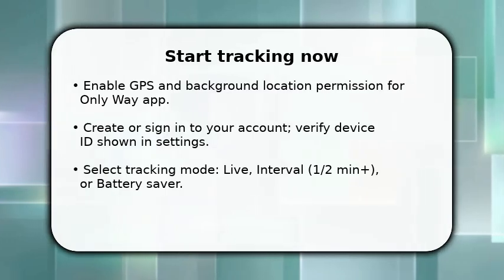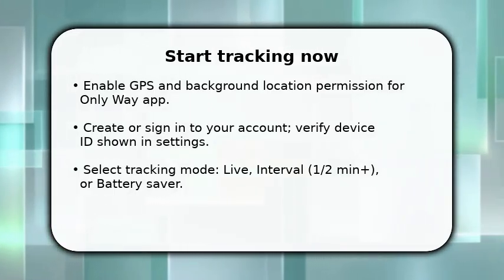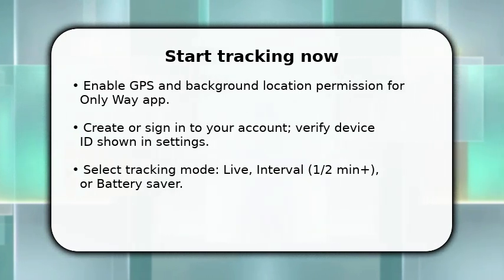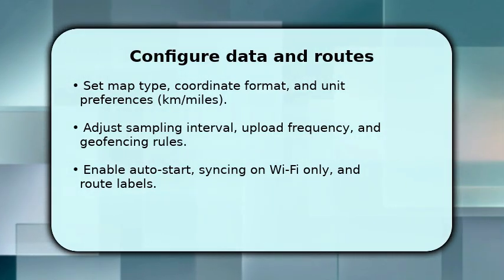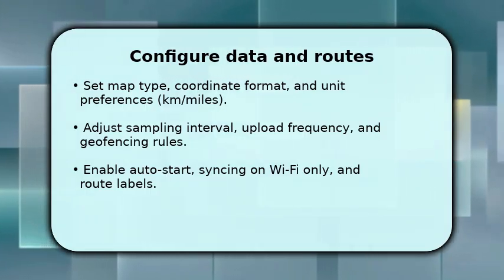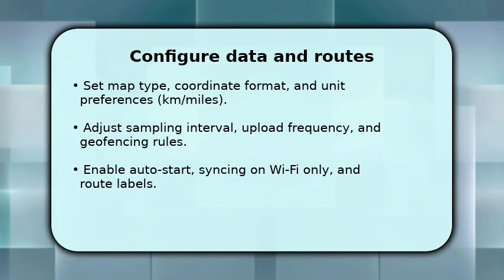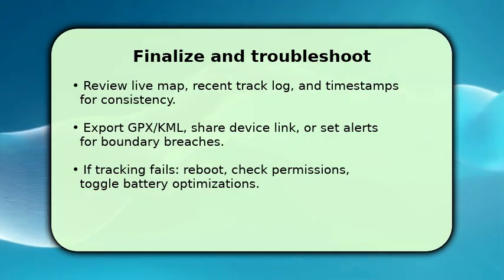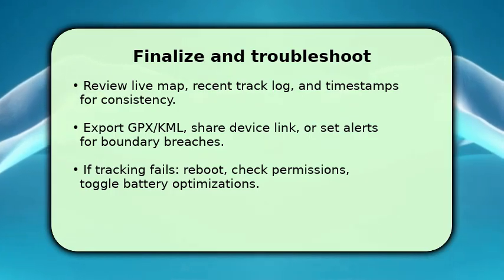How to Use Geo Tracker App (only Way)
How to Use Geo Tracker App (only Way) | 🔒 Surfshark VPN Deal — Stay private and secure. $1.99/mo + 3 Months Free ▸

Discover the essential guide on using a geo tracker app to monitor your location and share it with friends. Learn step-bythy ways, privacy settings adjustments, and how to effectively communicate through shared maps.

geo tracker, location monitoring, share map, privacy setting, tracking device usage, GPS guide, map sharing app, personal location tracking, device geolocation tips, friends' safety with GPS, navigating wayfinder apps